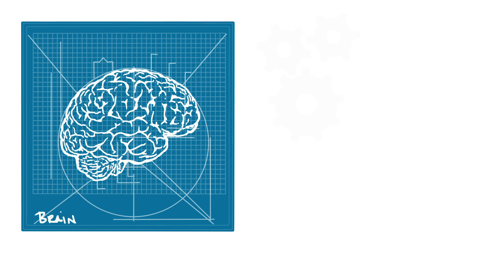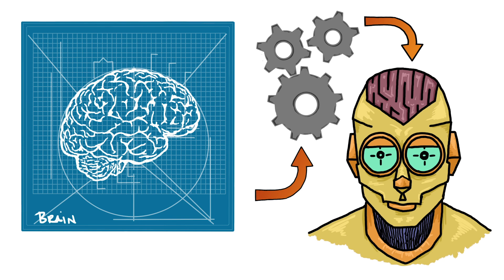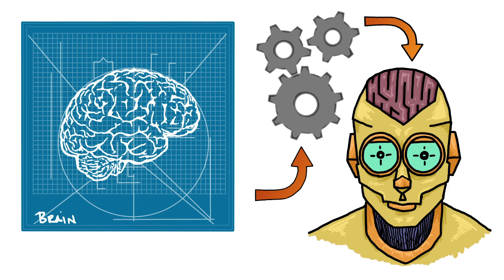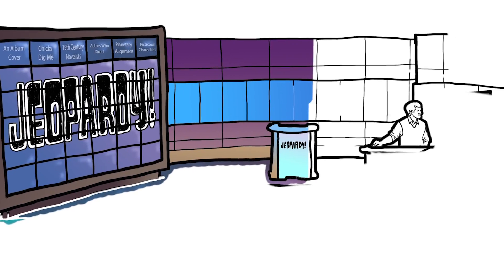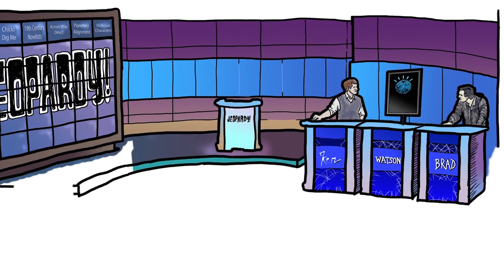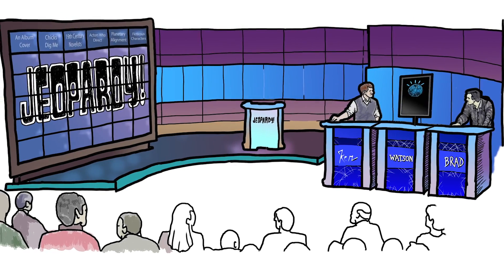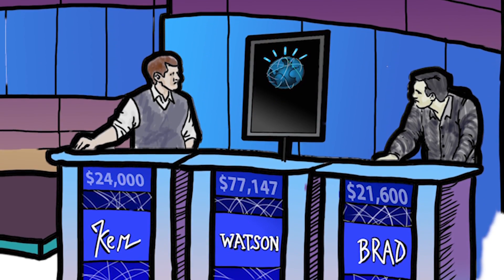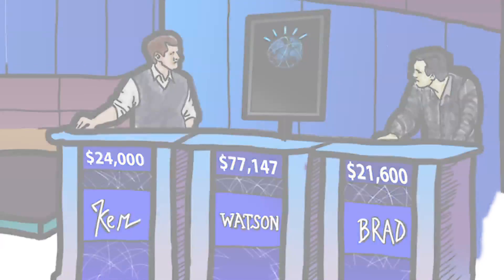Intro to Artificial Intelligence with Neil Jacobstein | Faculty 101 | Singularity Univeristy